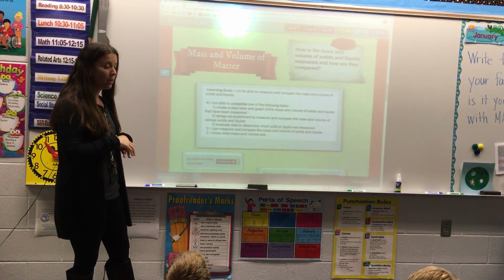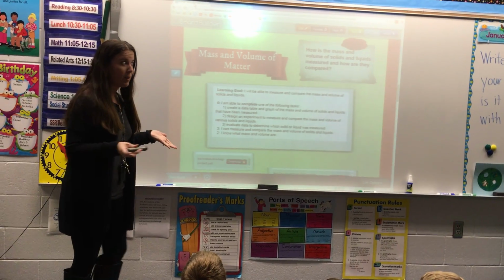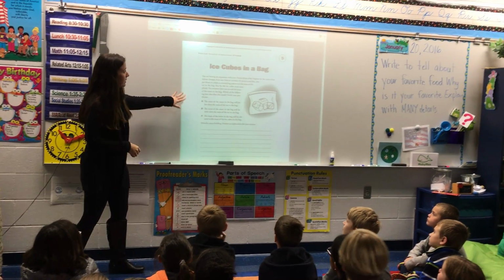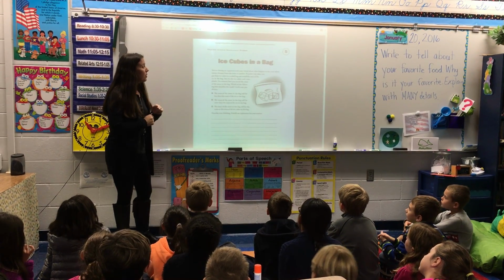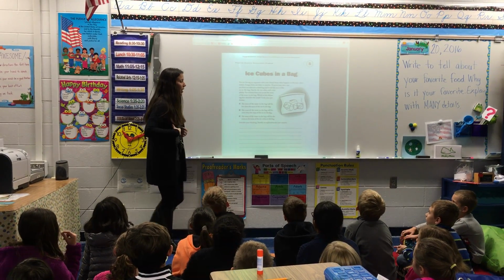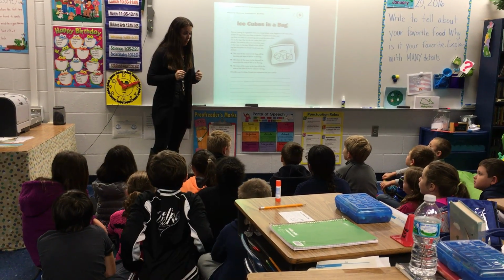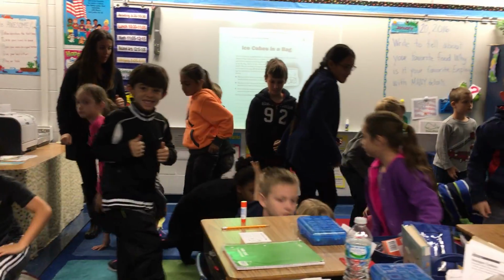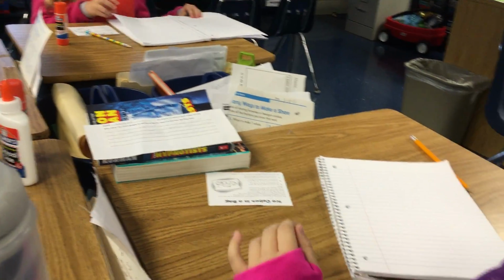#22 Cognitively Complex Tasks